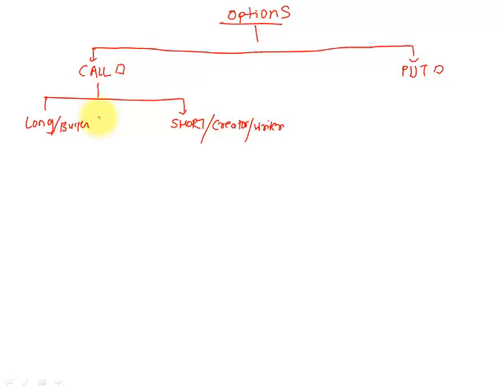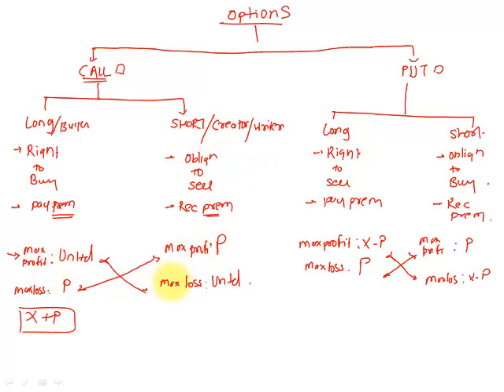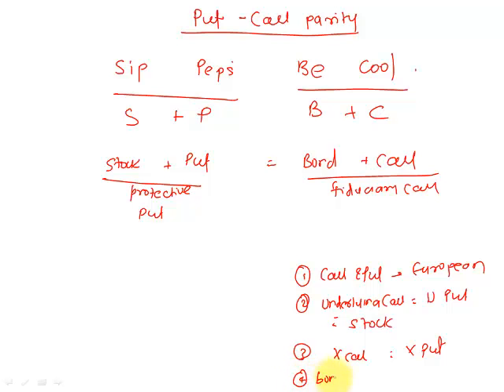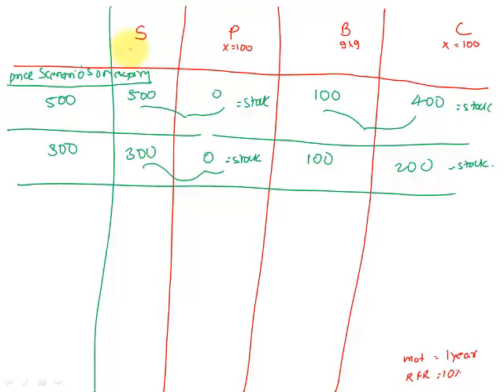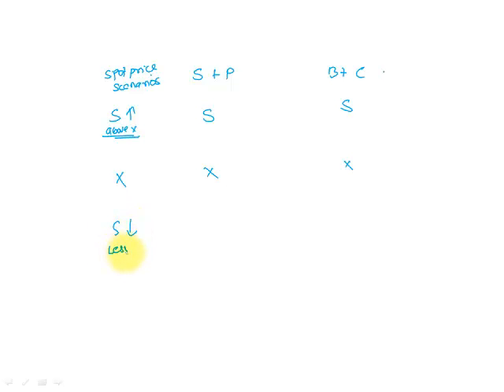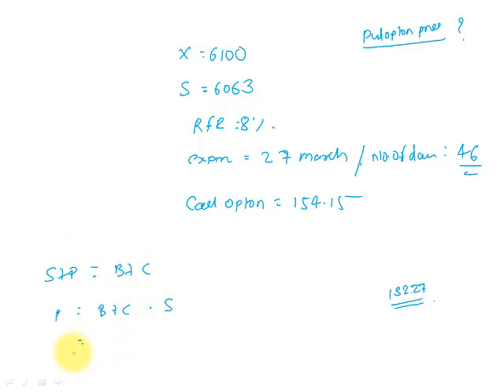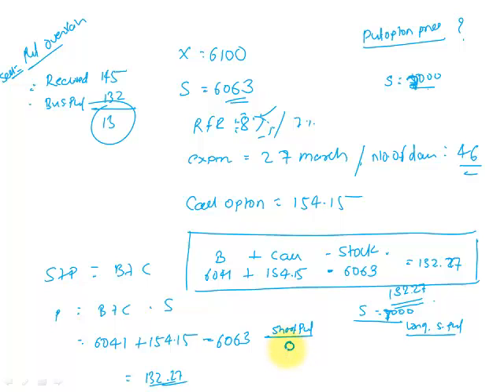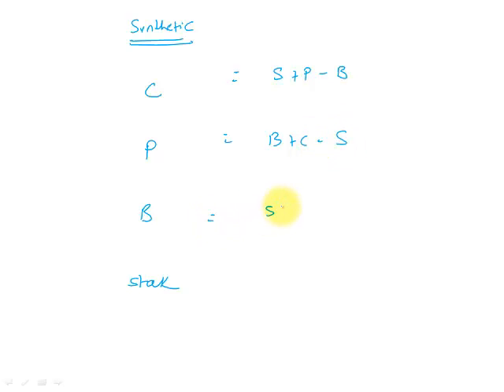CFA Level II - Option Contracts Part I (of 3)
We offer the most comprehensive and easy to understand video lectures for CFA and FRM Programs. To know more about our video lecture series, visit us

This Video lecture was recorded by Mr. Utkarsh Jain, during his live CFA Level II Classes in Pune (India). This video lecture covers following key area's:
1)Prices of interest rate options and options on assets using one- and two-period binomial models.
2)The assumptions underlying the Black-Scholes-Merton model.
3)how an option price, as represented by the Black-Scholes-Merton model, is affected by a change in the value of each of the inputs.
4)The delta of an option, and demonstrate how it is used in dynamic hedging.
5) The gamma effect on an option's delta and how gamma can affect a delta hedge.
6) The effect of the underlying asset's cash flows on the price of an option.
7) The historical and implied volatilities of an underlying asset.
8) how put-call parity for options on forwards (or futures) is established.
9) American and European options on forwards and futures, and identify the appropriate pricing model for European options.